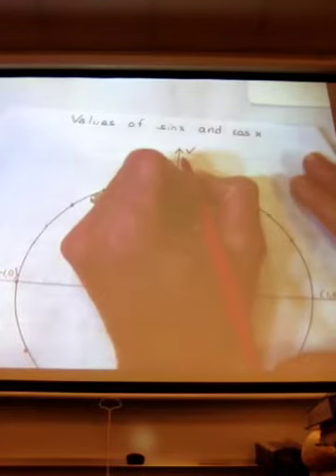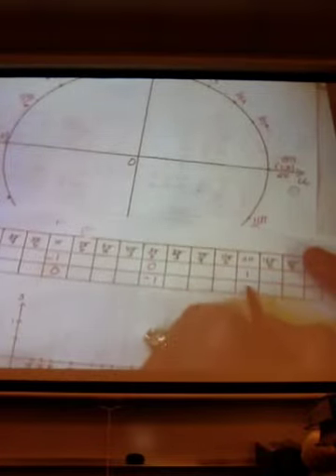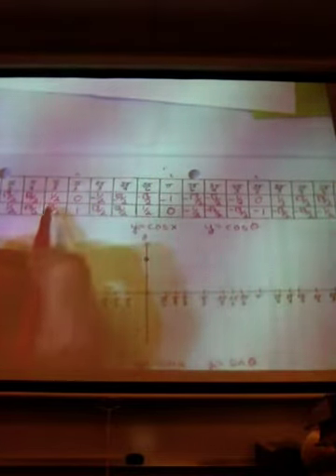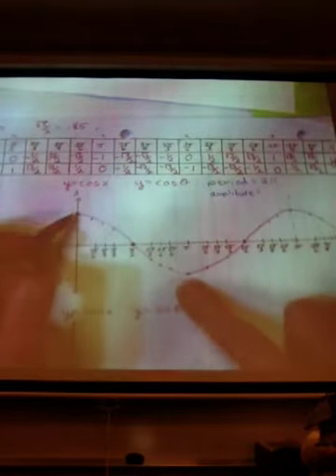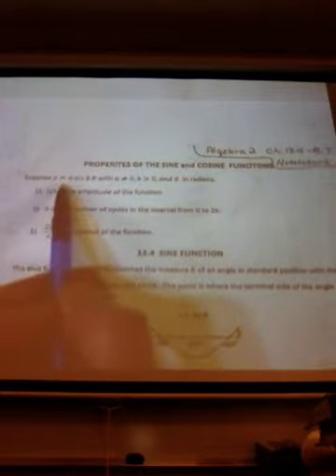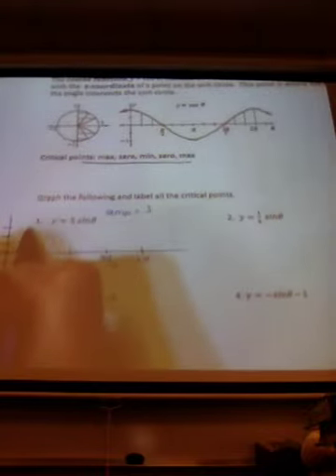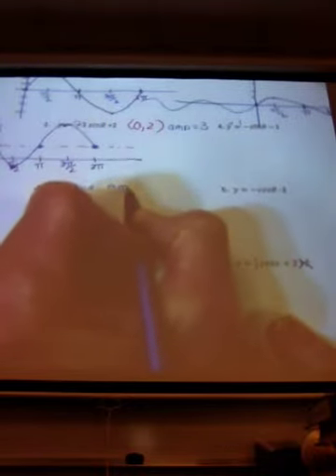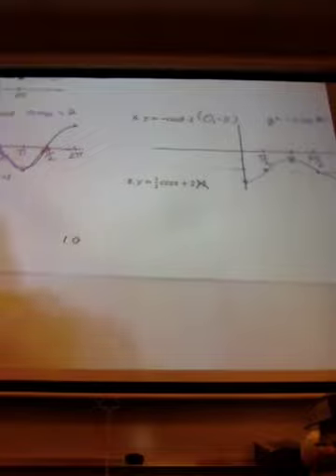13 4 & 13 5 SINE AND COSINE GRAPHS